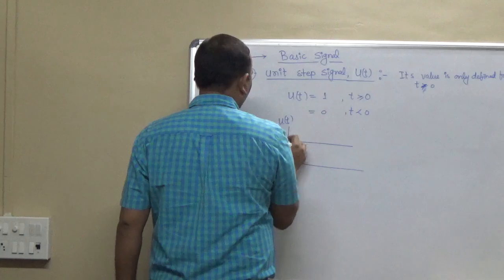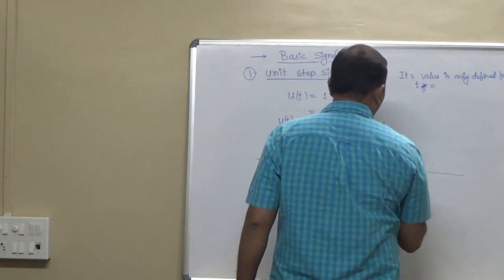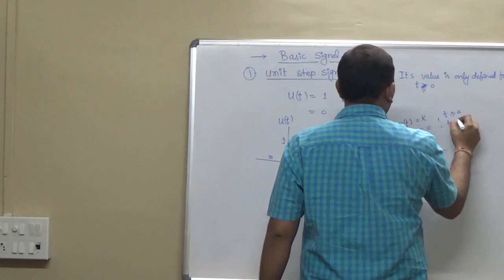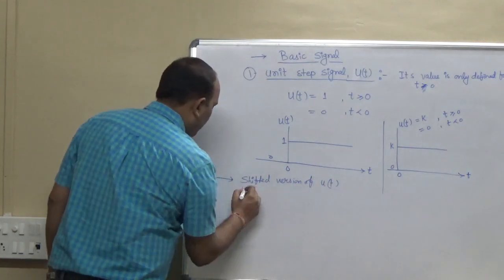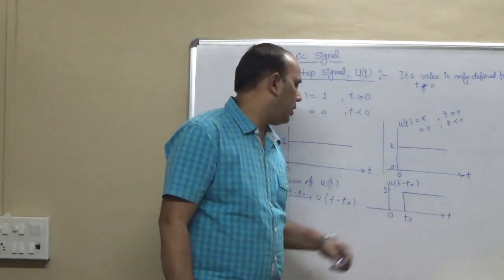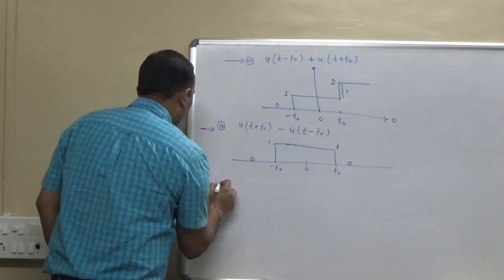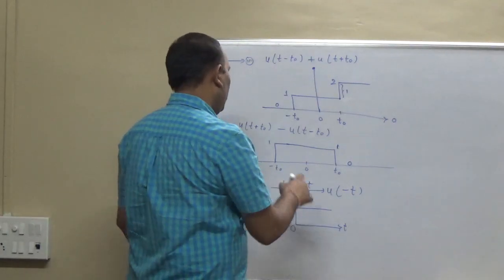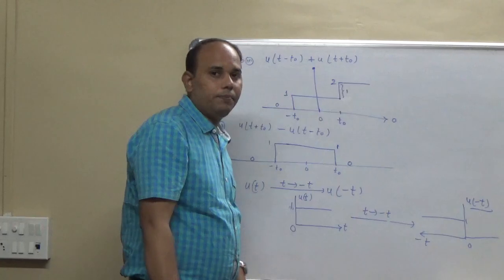GATE EC/EE/IN - Signal System - Basics of Signal and systems (2)